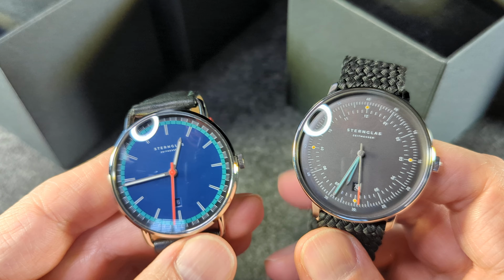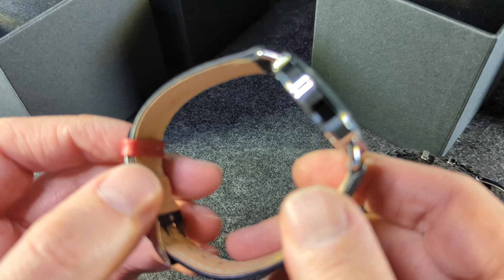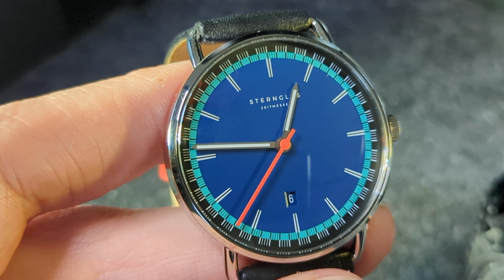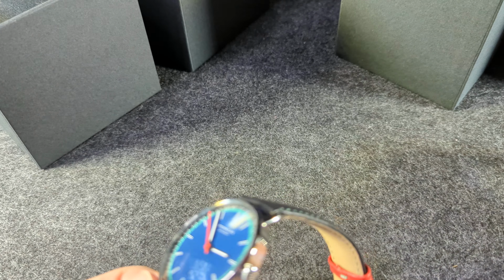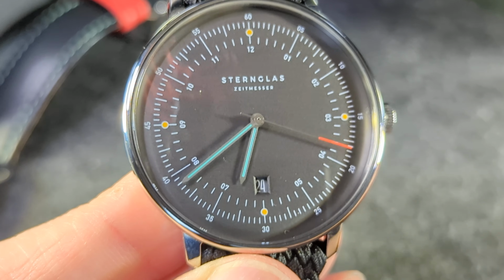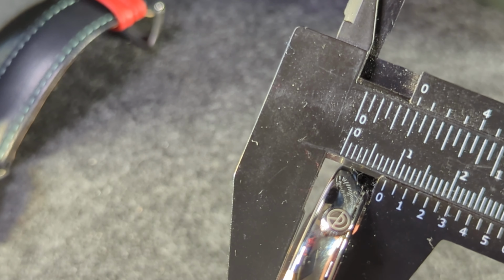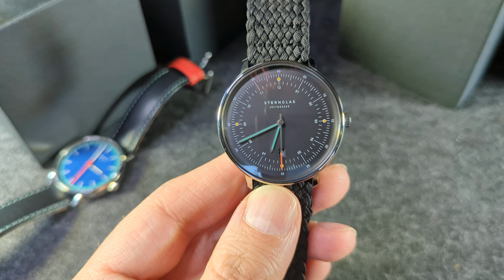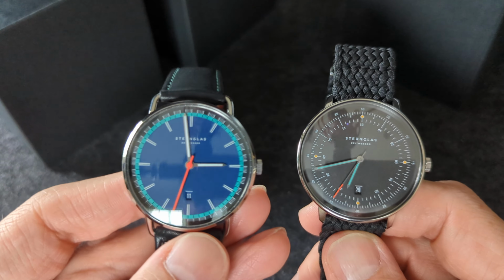German Bauhaus Inspired without Breaking the Bank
I came across Sternglas last year while looking for a german minimalist watch like a Nomos or Junghans. Sternglas aims to compete in this area, but without a high luxury watch price tag.

Most of their watches are quartz, but not all. They are all very well made in my experience, with quality materials. There are also a bunch of limited editions, like these two here. My Naos Edition Levin and Hamburg Edition Neuwerk.